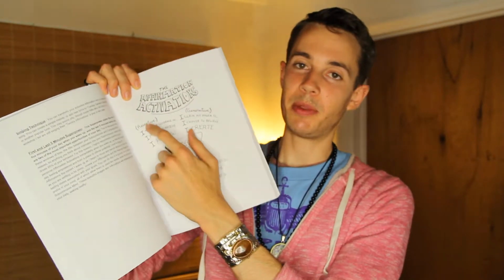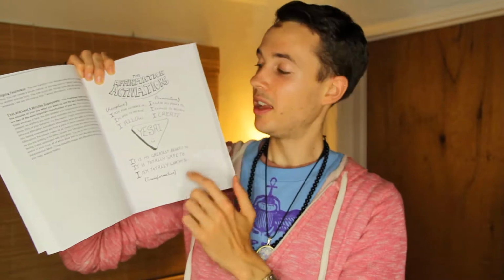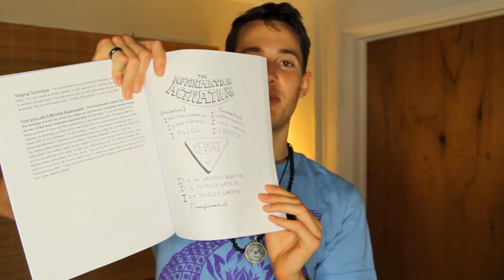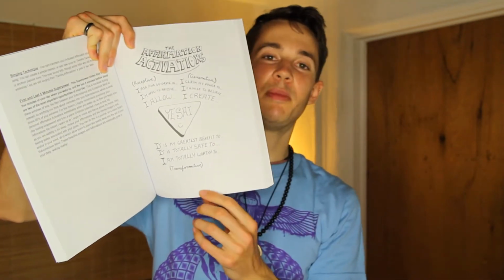Affirmation Activations Part 2 ~ Philo Lila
This is Part Two of a 4 Part Training Series on the powerful and practical technique called the "Affirmation Activations" which is outlined in the "Unlocking Our Superpowers" book, and the upcoming 30-Day Online Course "Activating Your Passion" If your interested in joining the awesomeness, please contact Philo Lila ~